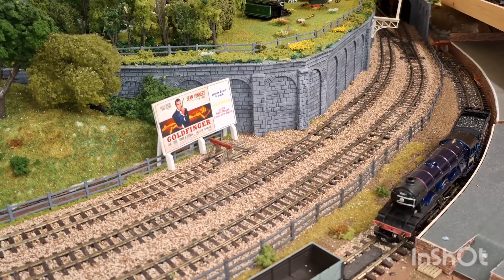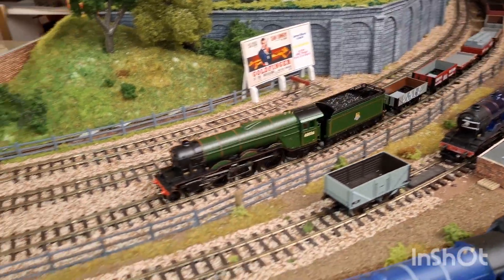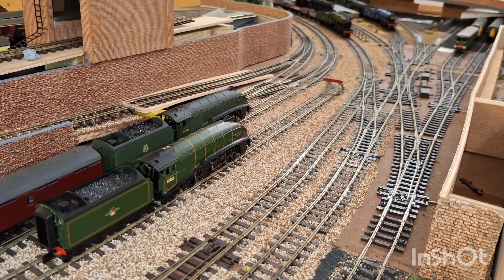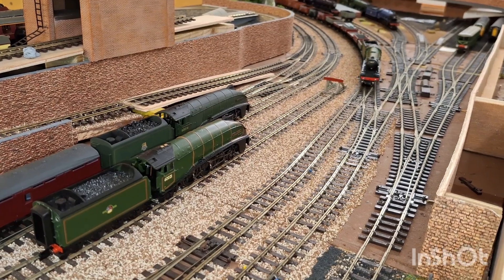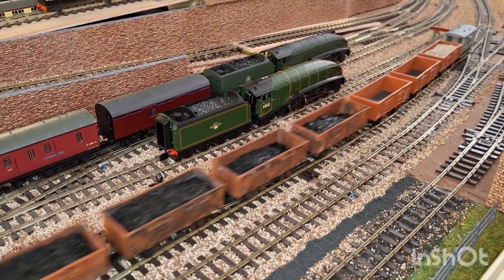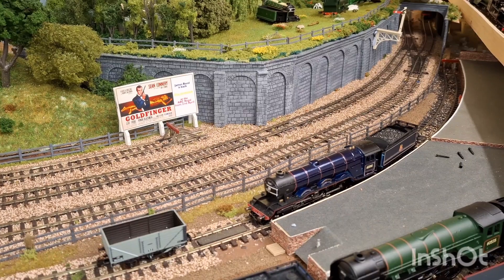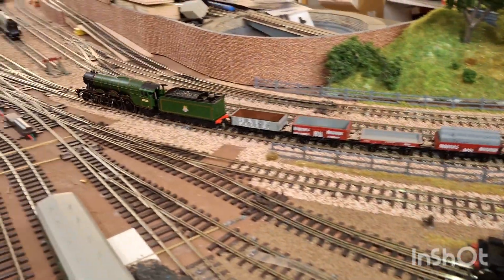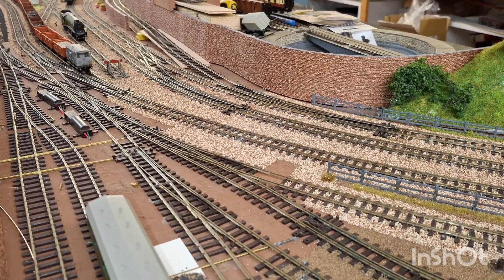Hornby TT 120 A3 motor end cap conversion.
This has turned out quite well but not as good as the A4 I did last week.

The brushes do touch each other when the end cap is released, so I tried to ease the tension, which resulted in one brush being bent. I managed to get it reasonably straight but think it is rubbing on the commutator end disc sheet.

This is probably the reason that I had to increase the speed from setting 25 to 40 on the controller.

Still, I hope to get more hours from the motor now than I would have with the wipers.